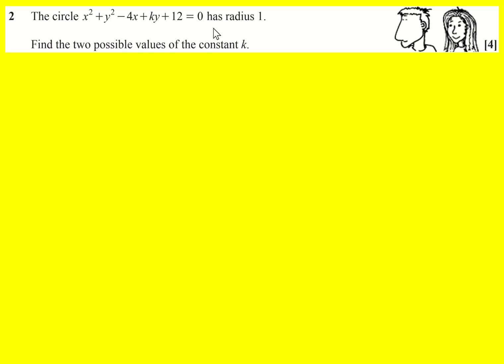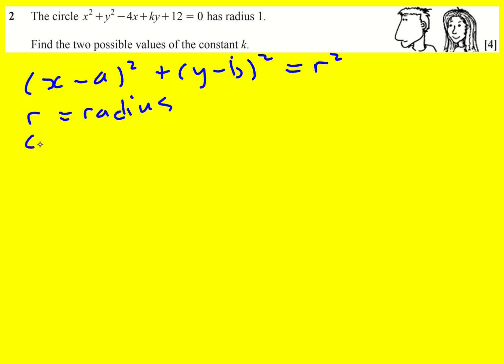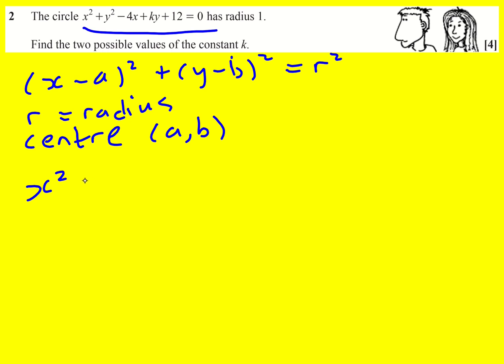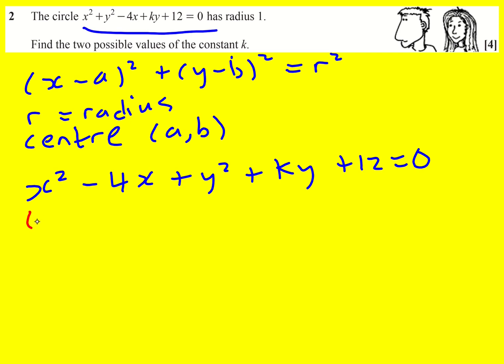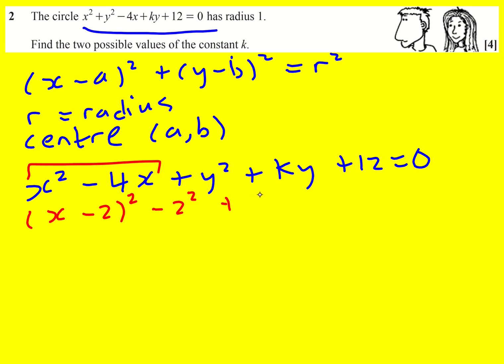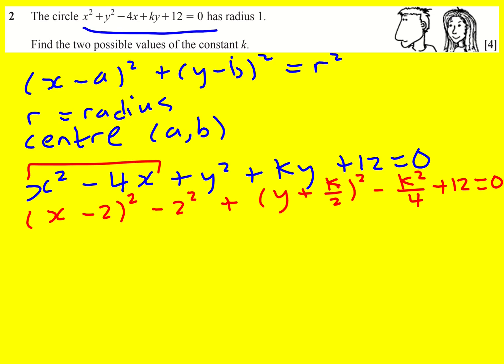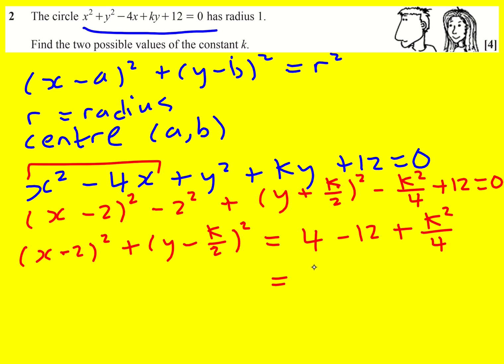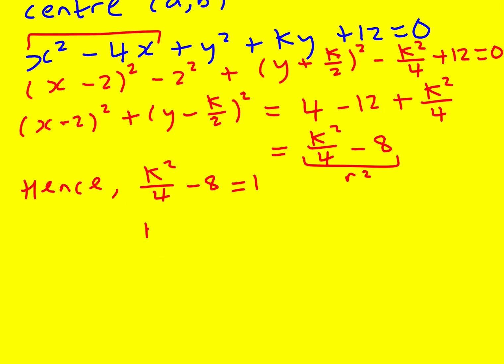Maths AS OCR Jun 2019 P+S q2